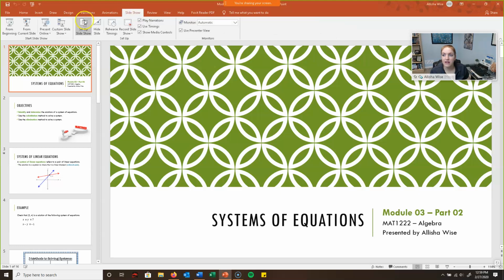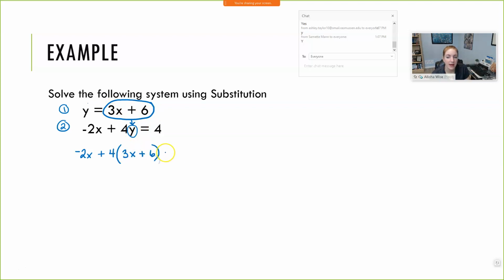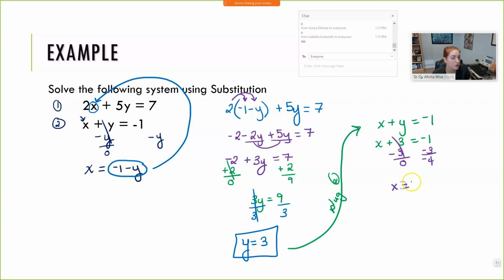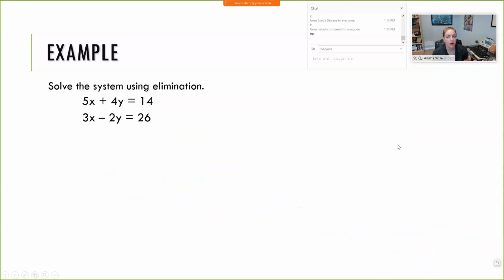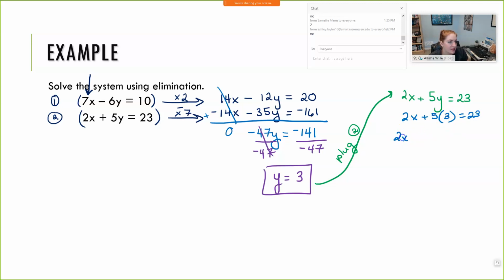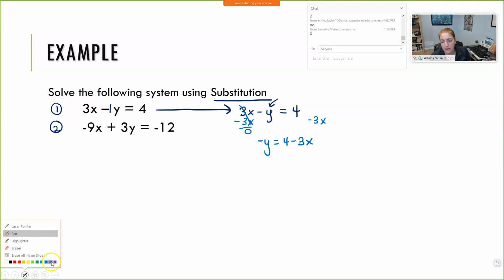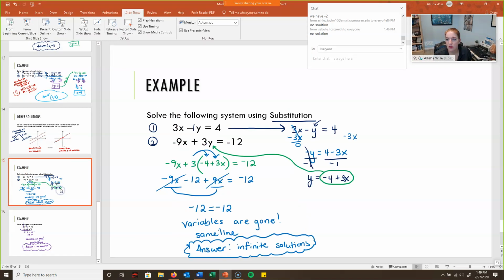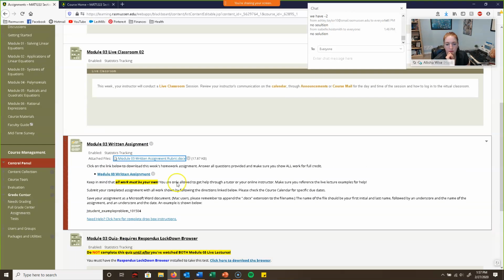MAT1222 Module 03 Part 2 LC Winter 20 T2